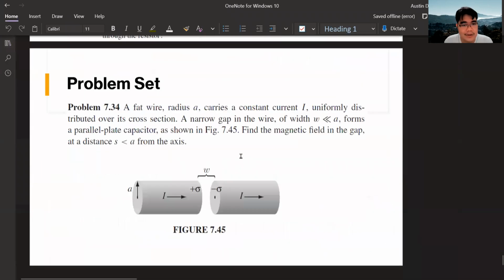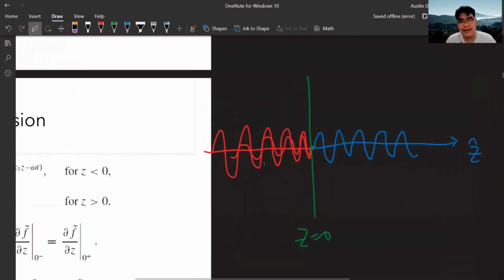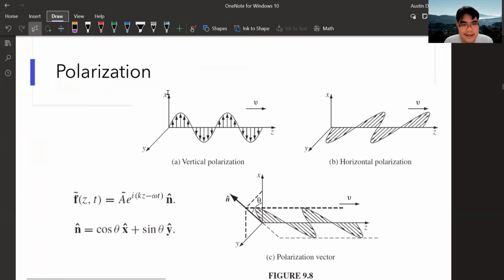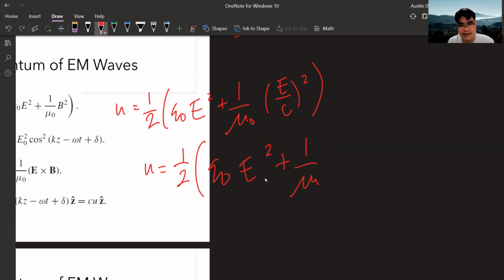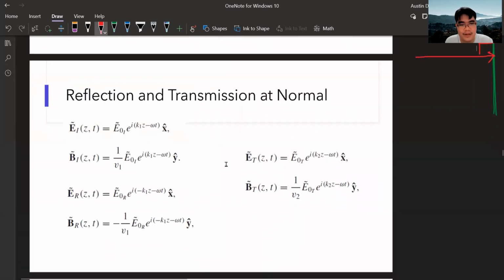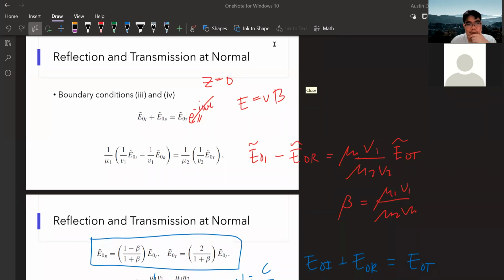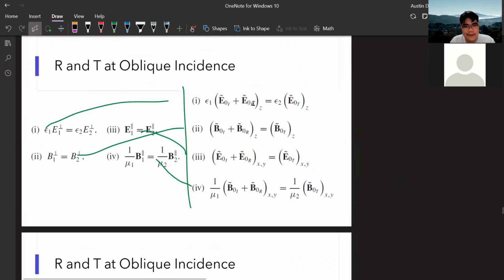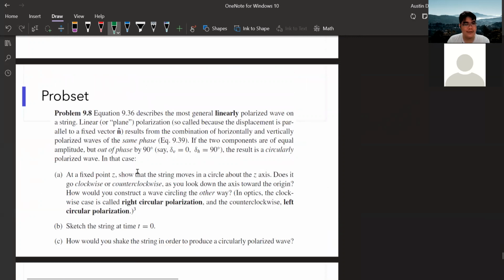Meeting 20 - Electromagnetic Waves